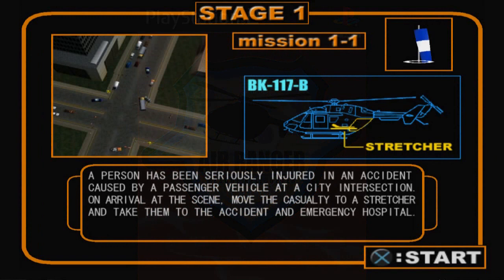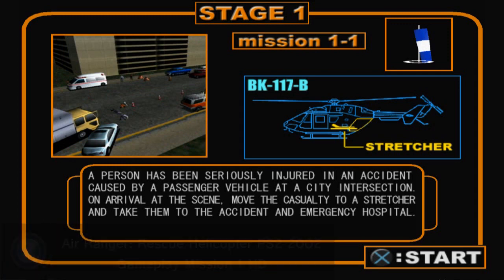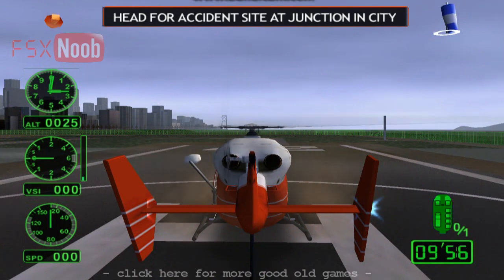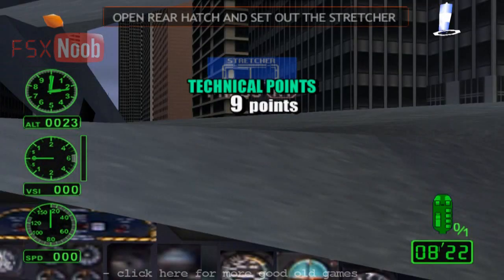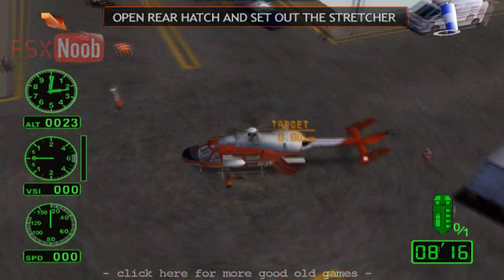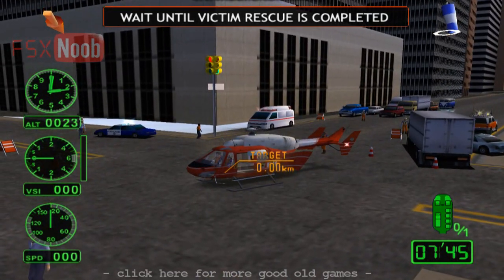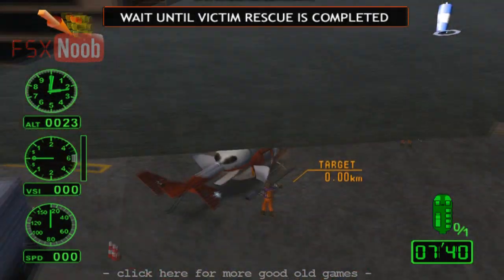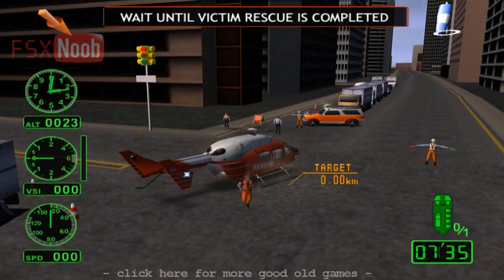Air Ranger Rescue Helicopter Gameplay Mission 1 PS2 HD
Air Ranger: Rescue Helicopter is a helicopter simulator video game released for the Sony PlayStation 2, developed by ASK Corporation and published by Midas. The game was released on March 29, 2001 in Japan, and November 15, 2002 for Europe. The game was never released in North America. In the game the player must take the role of a Rescue Helicopter pilot, and complete missions involving accidents such as car crashes or fires and many more..

More games on this channel :
Ratchet and Clank: Up Your Arsenal
Beyond Good and Evil
Okami Resident Evil 4
Metal Gear Solid 3: Subsistence
Grand Theft Auto VIce City
Ratchet and Clank: Going Commando
Bully
Soul Calibur II
Final Fantasy XII
Jak 3
Devil May Cry
Devil May Cry 3: Dante's Awakening
Grand Theft Auto III
Metal Gear Solid 2: Sons of Liberty
Final Fantasy X
 Star Wars: Battlefront II
Metal Gear Solid 3: Snake Eater
Grand Theft Auto: San Andreas
Gran Turismo 4
Tekken 5
Madden NFL 2005
Final Fantasy X-2
EyeToy: Play
Need for Speed: Underground
Medal of Honor: Frontline
The Getaway
Spider-Man
SOCOM: U.S. Navy SEALs
Crash Bandicoot: The Wrath of Cortex
Dragon Ball Z: Budokai
The Simpsons: Hit & Run
Need for Speed: Most Wanted
Medal of Honor: Rising Sun
The Lord of the Rings: The Two Towers
Tekken Tag Tournament
Ace Combat 04: Shattered Skies
Guitar Hero II
The Simpsons: Road Rage
Ratchet: Deadlocked
Max Payne
Need for Speed: Underground 2
True Crime: Streets of LA
Star Wars: Battlefront
ATV Offroad Fury
Onimusha 2: Samurai's Destiny
Midnight Club: Street Racing
007: Nightfire
ATV Offroad Fury 2
Sonic Mega Collection Plus
Sonic Heroes
Call of Duty: Finest Hour
NBA Street
Mortal Kombat: Deadly Alliance
Dynasty Warriors 4
Enter the Matrix
NBA Street Vol. 2
Gran Turismo Concept
Samurai Warriors
Resident Evil Outbreak
The Sims ps2
007: Agent Under Fire
Resident Evil Code: Veronica X
NBA Live 06
Pac-Man World 2
Gran Turismo 4 Prologue
ESPN NBA 2K5
MVP Baseball 2005
Naruto: Ultimate Ninja 2
MVP Baseball 2004
Sly Cooper and the Thievius Raccoonus
DDRMAX2 Dance Dance Revolution
Dark Cloud